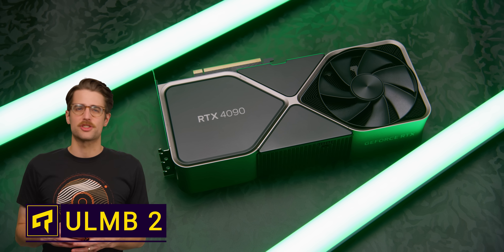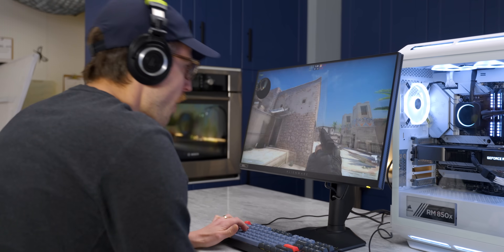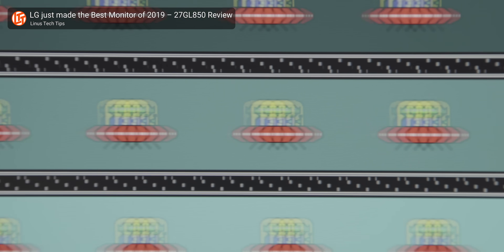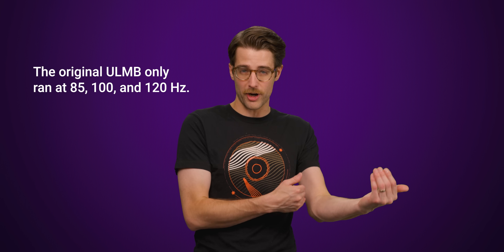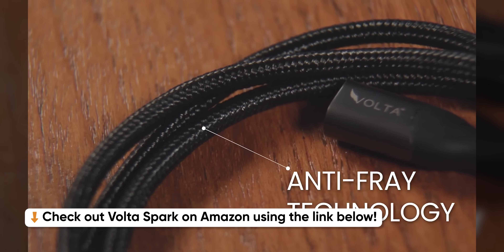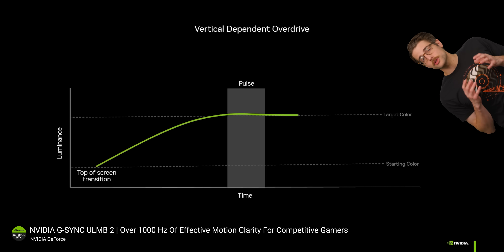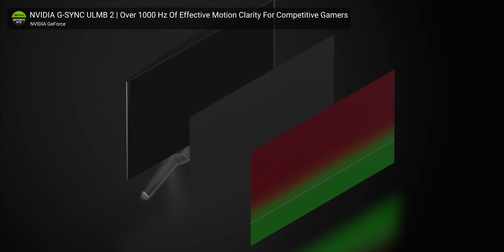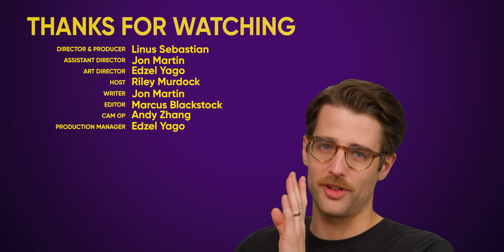Your GPU Isn't The Problem. Your Monitor Is.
Learn about Nvidia's ULMB2 technology and how it could help reduce motion blur in games.